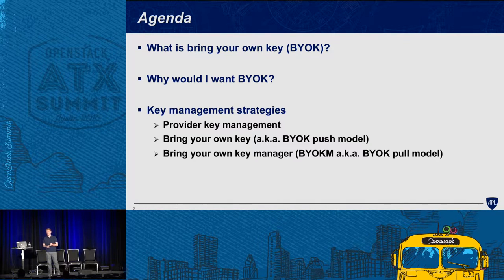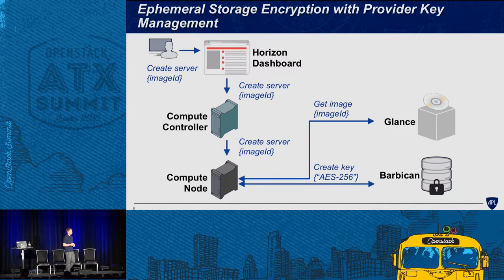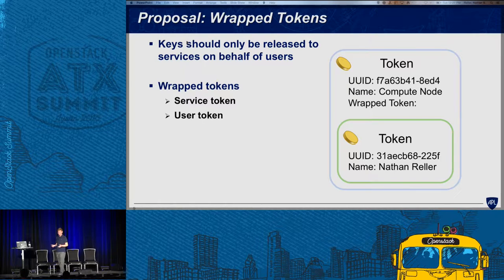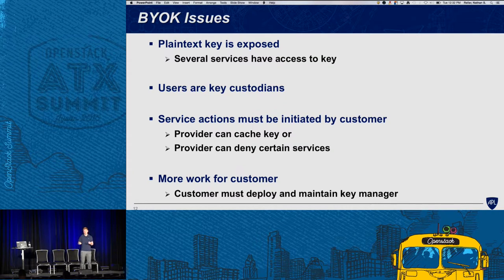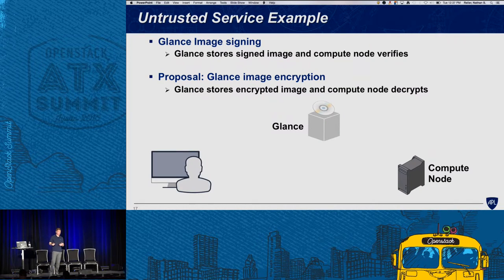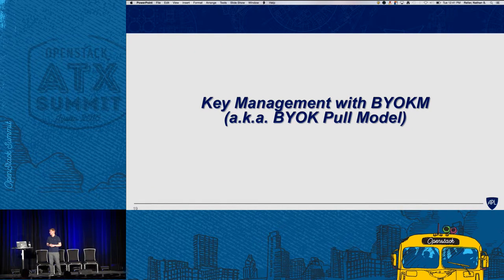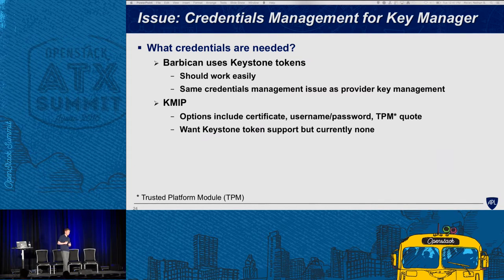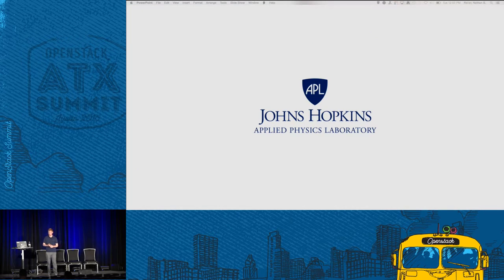I'm Having an OpenStack Party, and It's BYOK!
OpenStack has allowed businesses to improve their efficiency by offloading work into the cloud. Some of that work and data is sensitive, and it would be catastrophic to the business if leaked to competitors. This sensitivity lead OpenStack to implement several encryption features, but encryption begs the question of who is managing the encryption keys? This talk will examine key management and bring your own key (BYOK) in OpenStack. It will briefly describe a couple of encryption features to hig